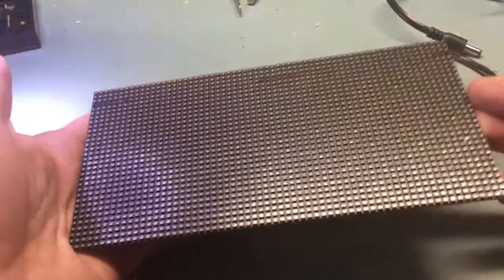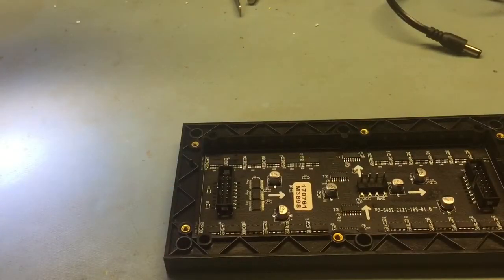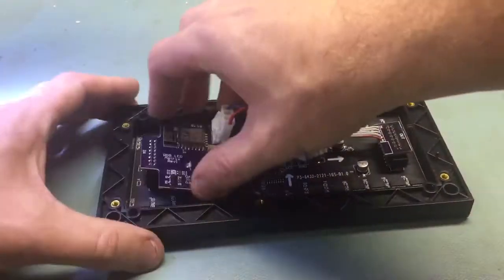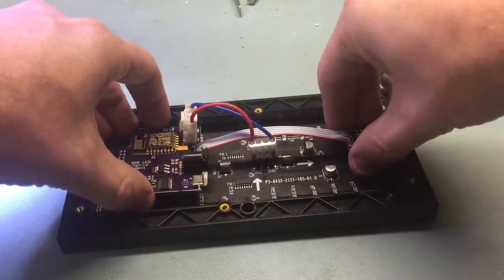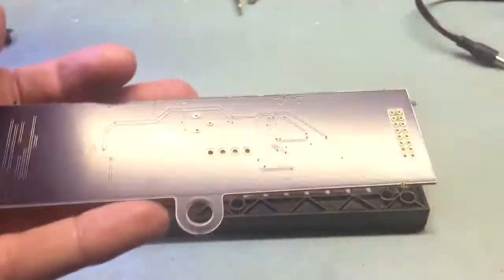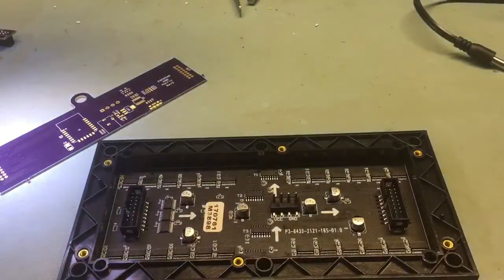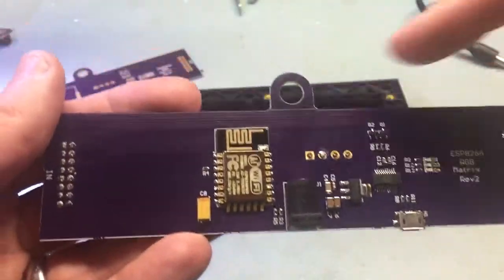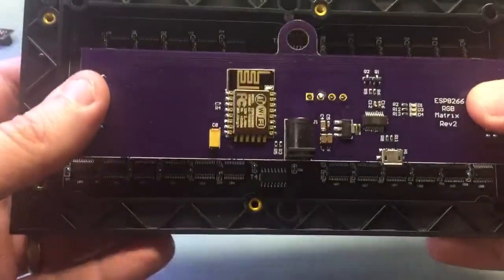ESP8266 RGB Matrix (No Cable Version)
This is the second version of a custom pcb designed to eliminate all of the jumper wires and cables needed to connect an ESP8266 module to an RGB Matrix display. This version is custom made to fit an 64X32 display that simply plugs onto the the matrix display.

for all the details like wire diagram and Arduino library.

Check out the files will be available once I fix a mechanical connector issue on this revision.